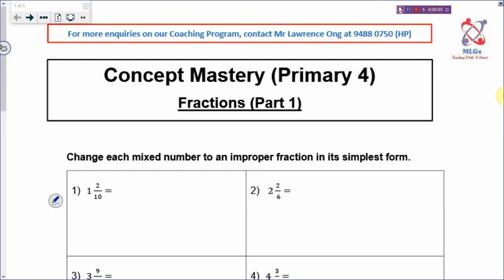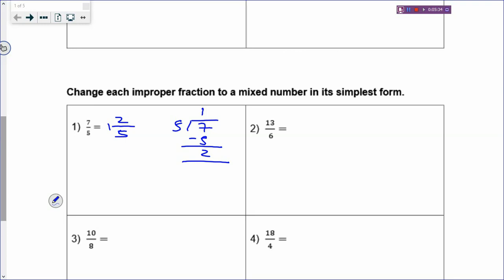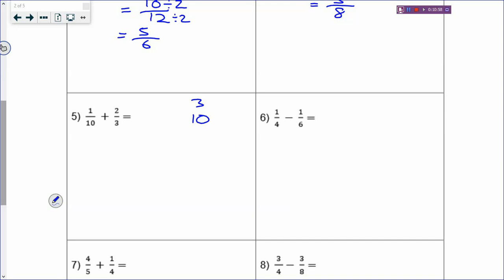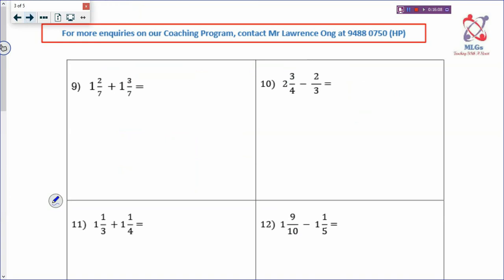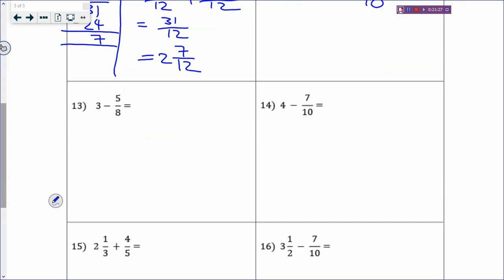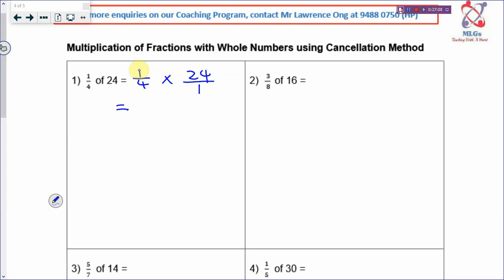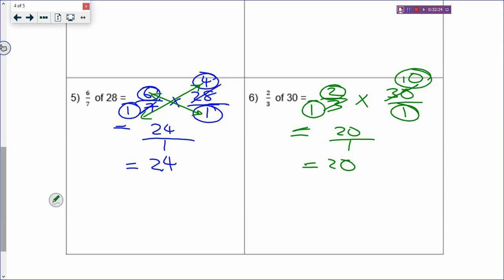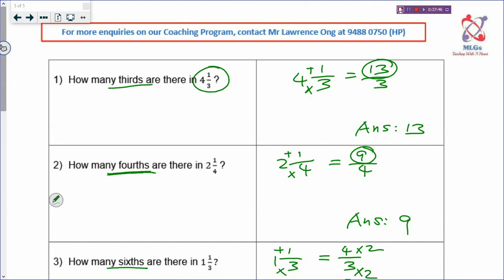PSLE Math Concept Lesson 3 (Primary 4 - Fractions Part 1)